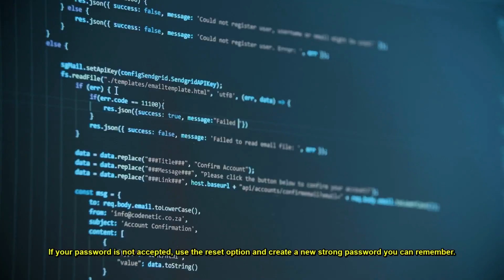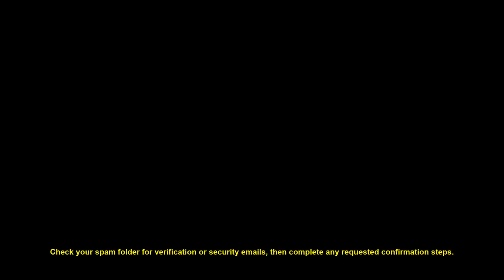How to transfer affiliate leads into HubSpot CRM - Beginner Guide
In this beginner-friendly guide, we'll walk you through the step-by-step process of transferring affiliate leads into HubSpot CRM. Whether you're new to affiliate marketing or looking to streamline your lead management, this tutorial is perfect for you. Discover tips and tricks to efficiently manage your contacts, automate your workflow, and enhance your marketing efforts using HubSpot. Don't miss out on maximizing your affiliate earnings by effectively organizing your leads!